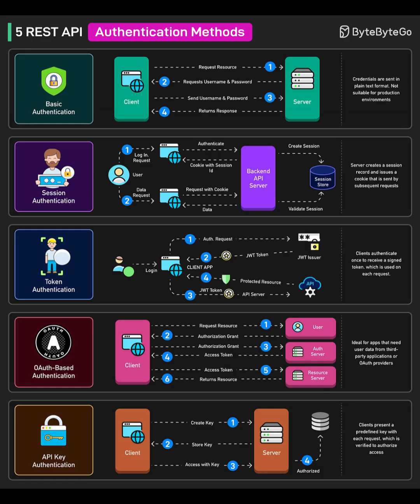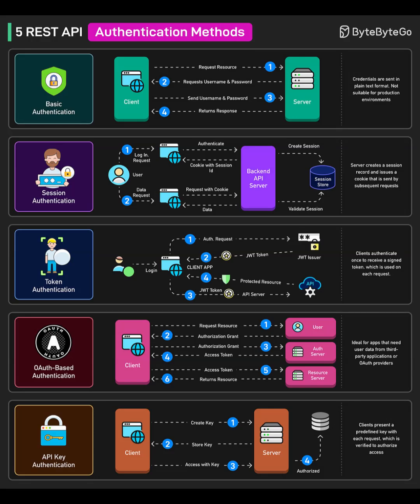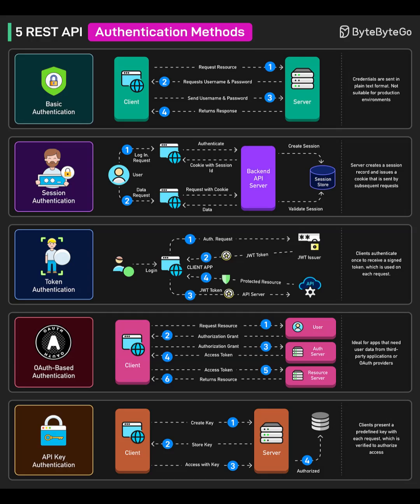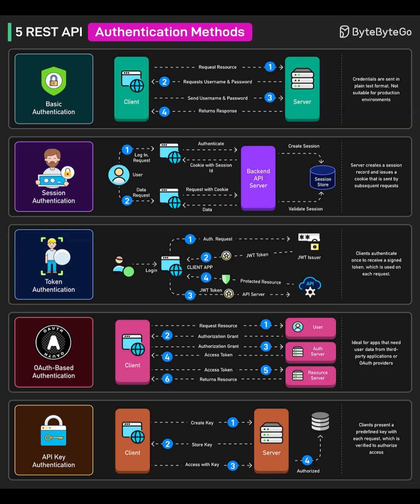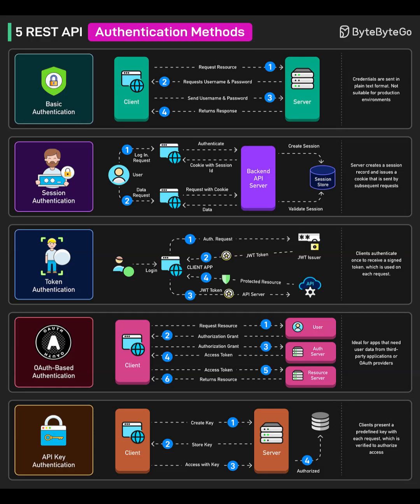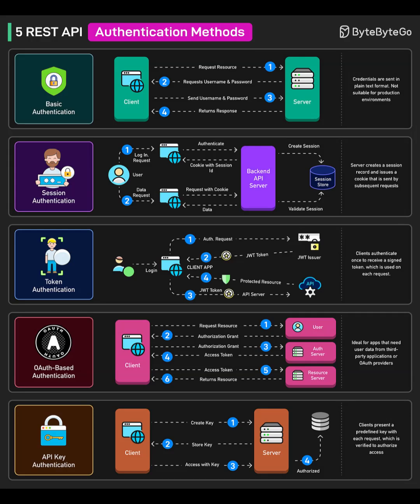Secure Your REST APIs: Top 5 Authentication Patterns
In this video, we break down five popular REST API authentication methods: Basic Auth, session‑based auth, token‑based auth with JWT, OAuth‑based auth, and API keys. You’ll see how each flow works step‑by‑step, from login to sending requests, so you can understand what actually happens between the client, auth server, and resource server.​

We also cover when to use each method in real projects—for example, why Basic Auth is rarely used alone in production, why JWTs are great for stateless APIs, and why OAuth 2.0 is the standard for delegated access and “Login with Google” style flows. By the end, you’ll know which pattern fits your app’s security and scalability needs.